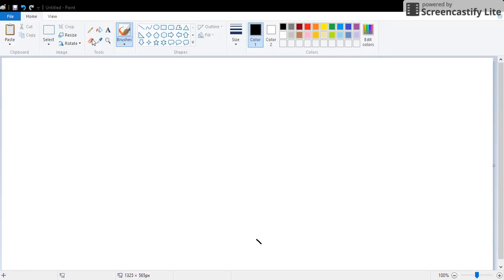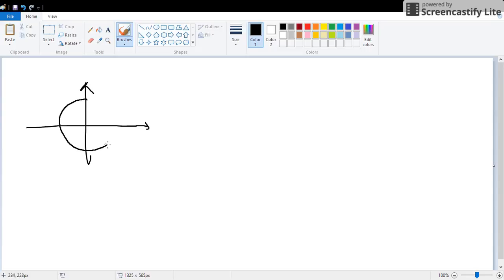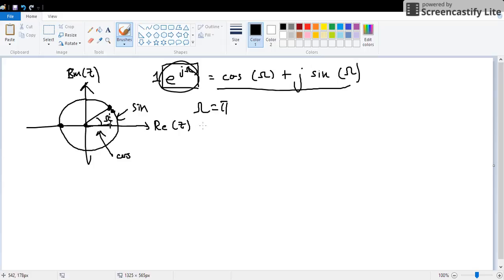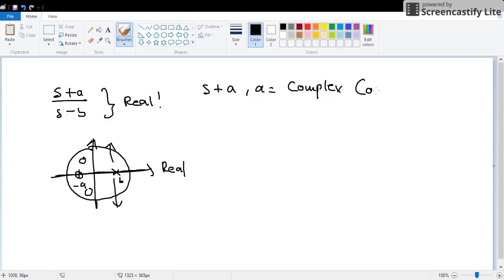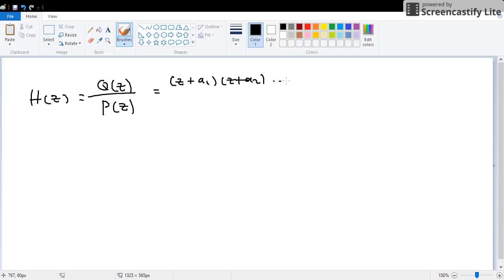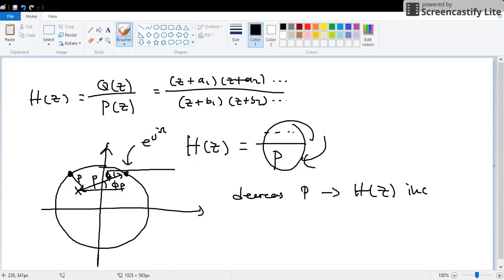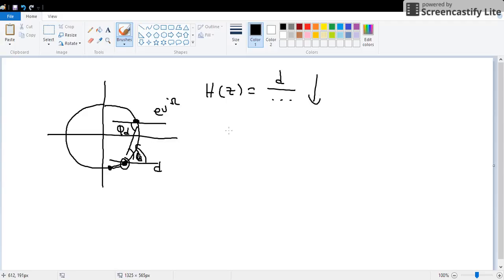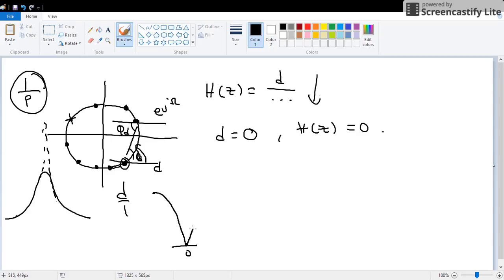Poles and Zeros Part 1 (feat. Paint)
Poles and Zeros - How to draw the z-domain graph

My friend needed help back then. Me too apparently